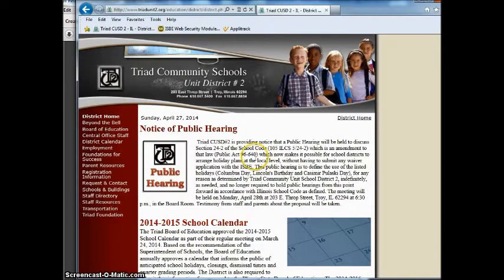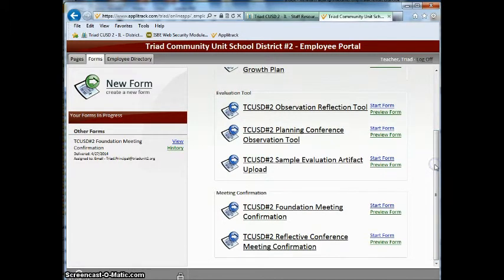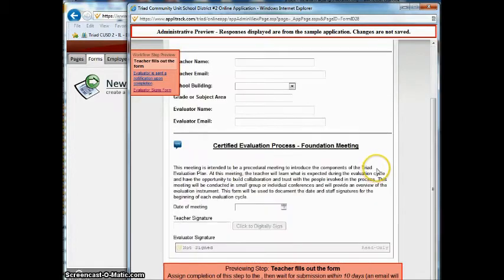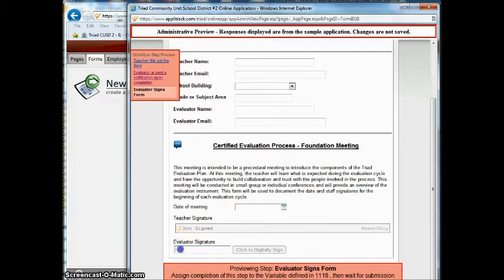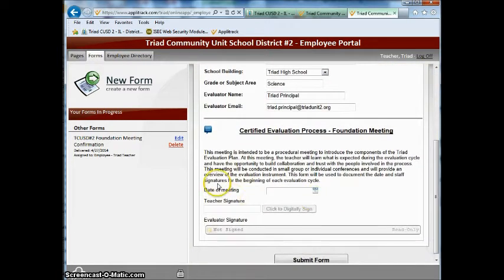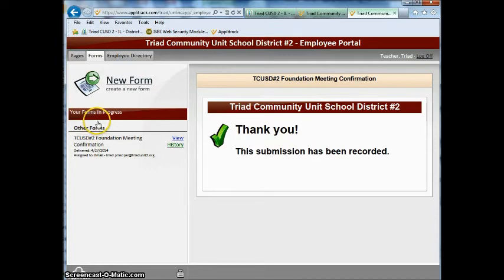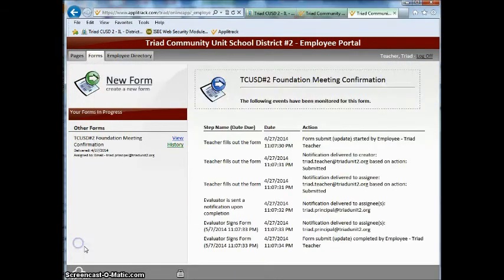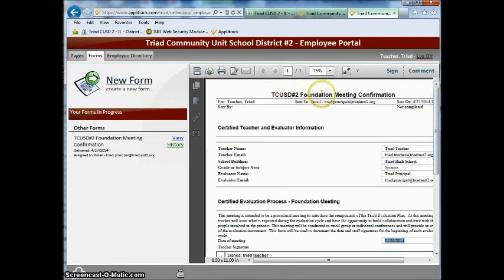TCUSD#2 EmployeePortal Foundation Mtg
The purpose of this video is to demonstrate to Triad staff members how to document the completion of the 1st step of the triad evaluation process... the foundation meeting.